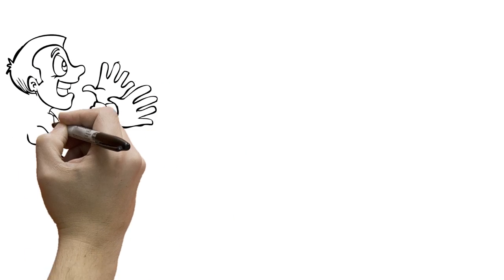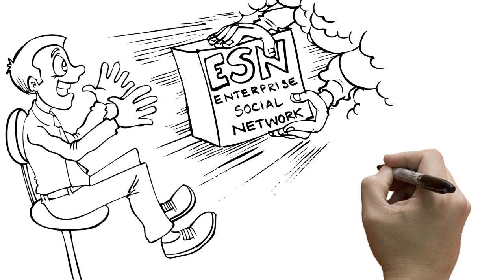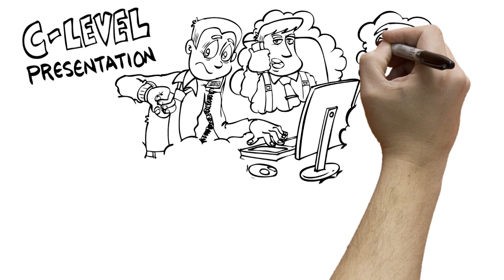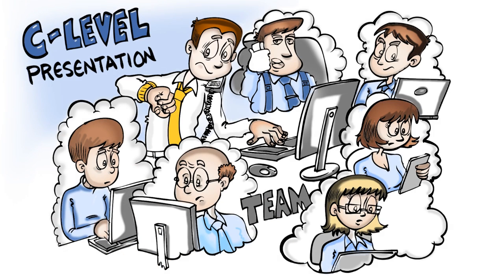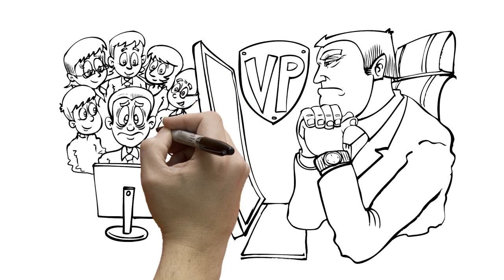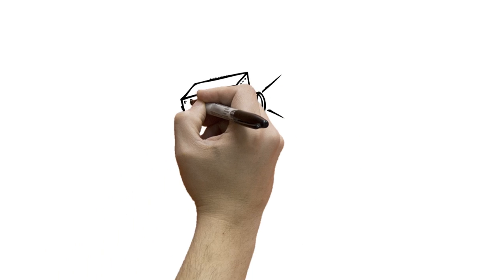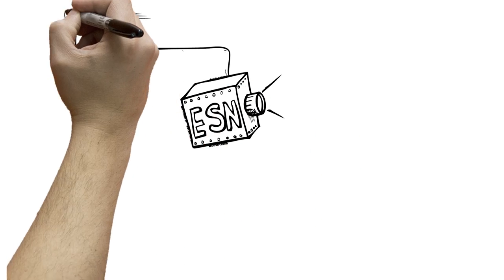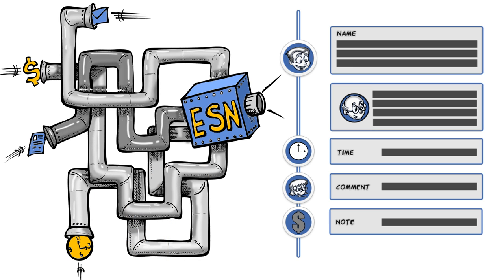The secret to social networks that work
A growing number of companies are waking up to the value of internal social networks as a tool for supporting collaboration and information sharing among their staff.

But all social network systems are not created equal.

Some systems actually add to the workload of busy staff members and decrease productivity. But what distinguishes a helpful system from a hindrance?

Watch this short video to find out what the main pitfalls are and what works.